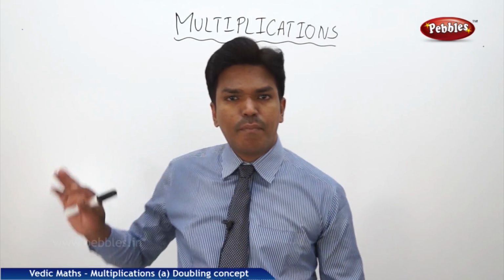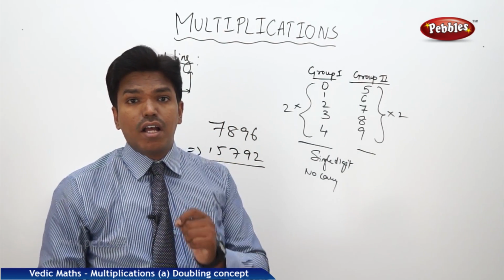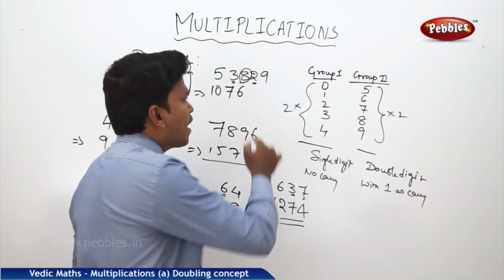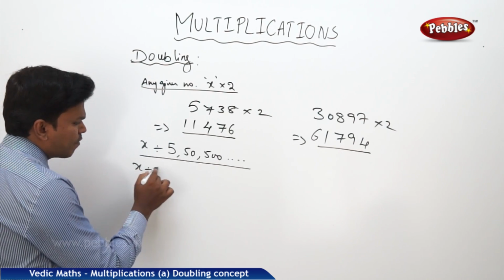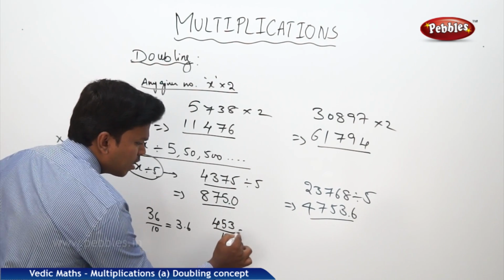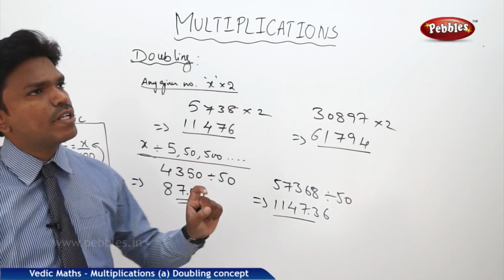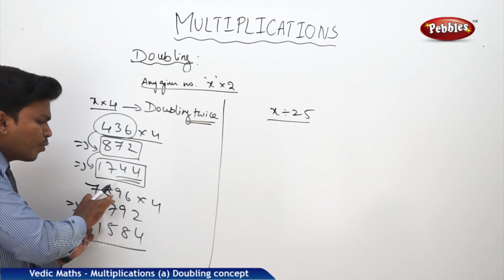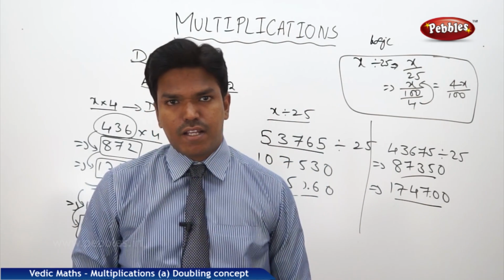Multiplications in vedic maths| Speed Maths | Vedic Mathematics